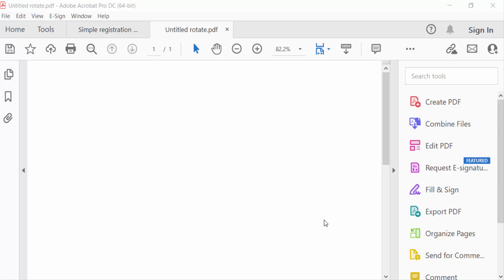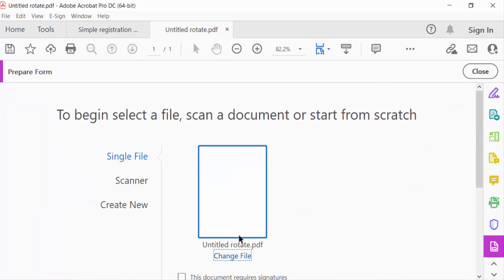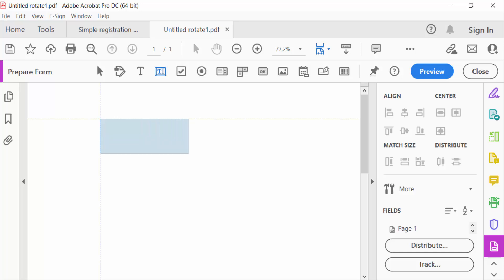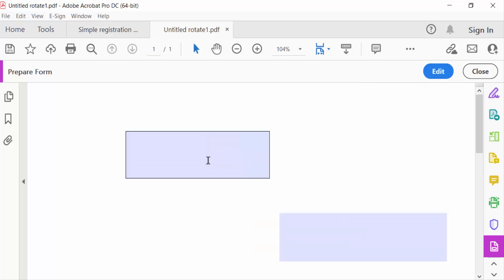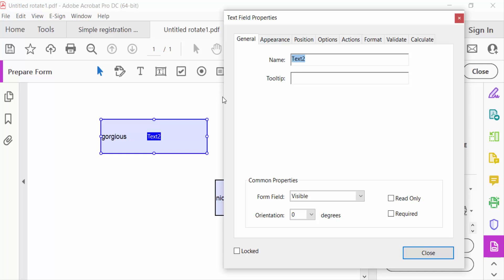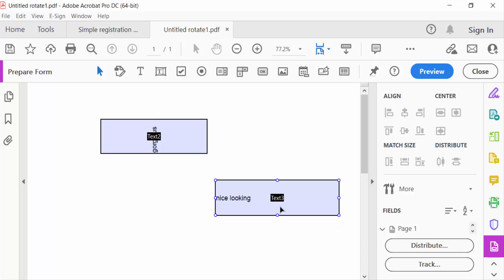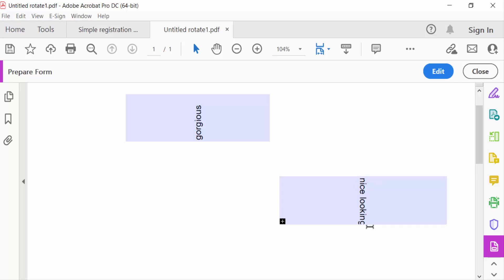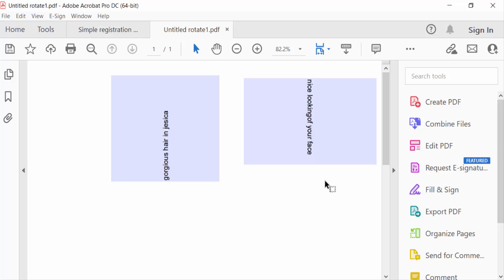How to rotate text of fillable text fields in pdf using Adobe Acrobat Pro DC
Hello everyone, Today I will present you, How to rotate text of fillable text fields in pdf using Adobe Acrobat Pro DC.